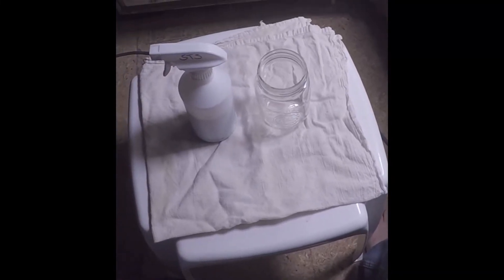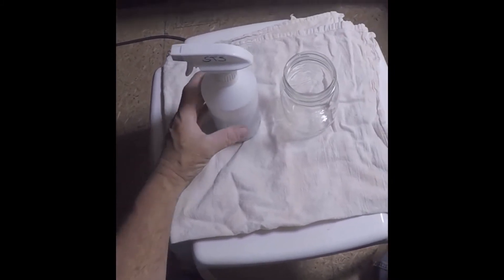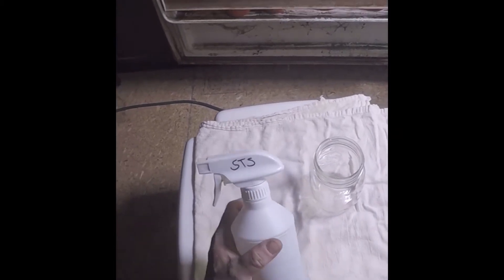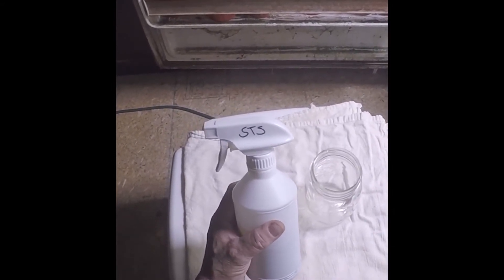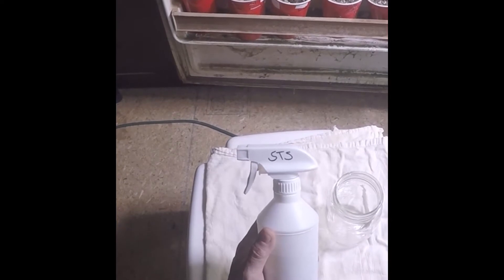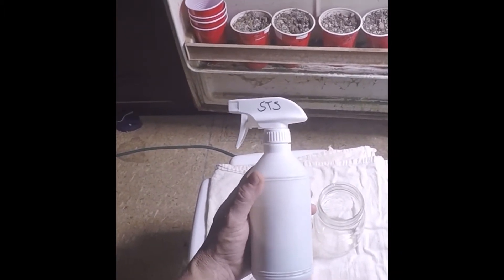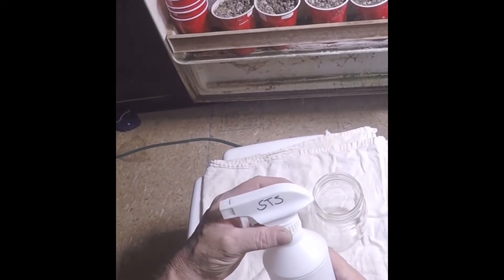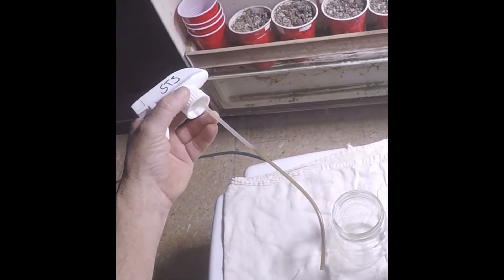What Silver Thiosulfate (STS) looks like when it goes bad. Make feminized seeds.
I was cleaning out my cabinet, and thought I would show a first hand look of oxidized (bad) STS spray.